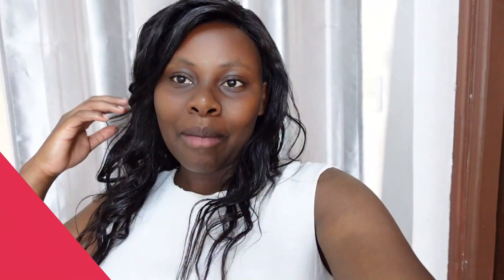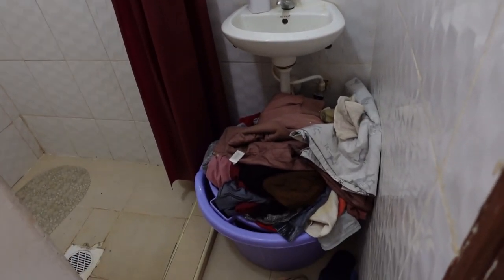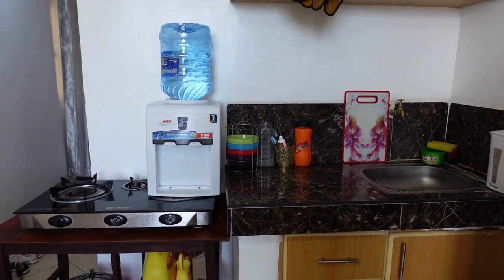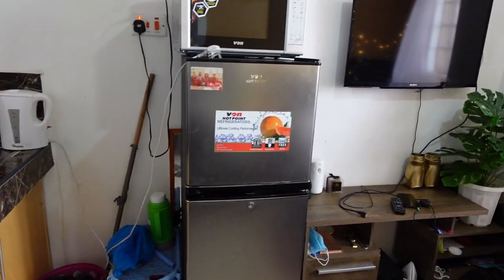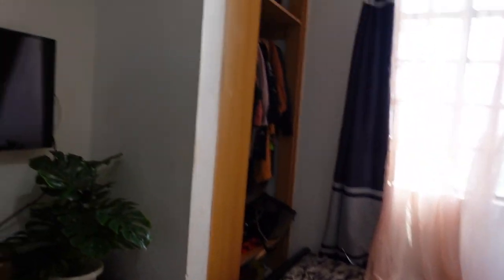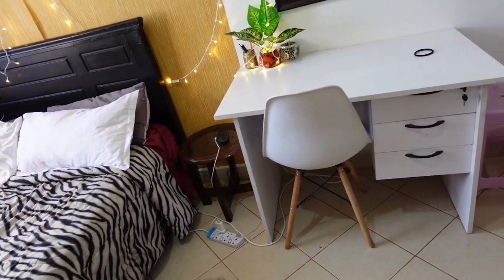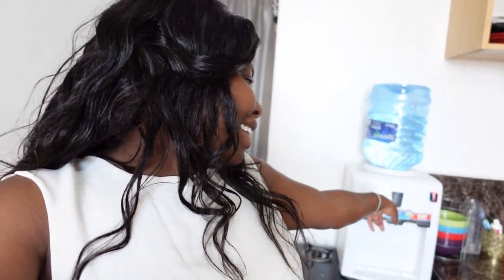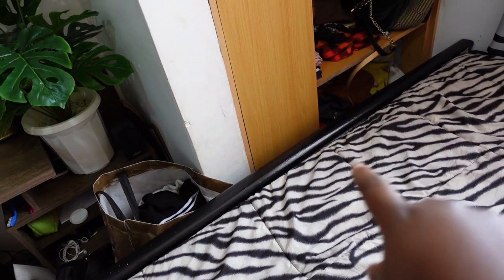HOW TO ARRANGE A BEDSITTER APARTMENT / BEDSITTER ARRANGEMENT IDEAS 2021/ TINY LIVING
Hello, In this video i share with you ideas on how you can arrange your bedsitter in a simple and yet elegant way.